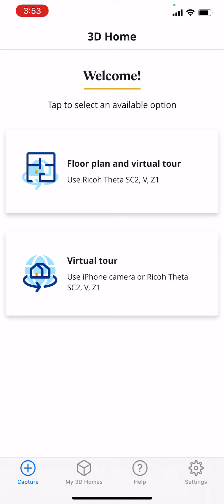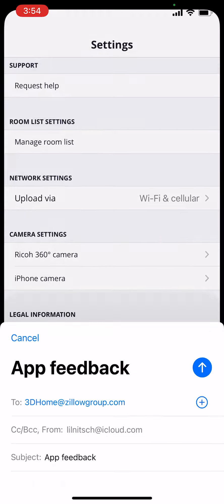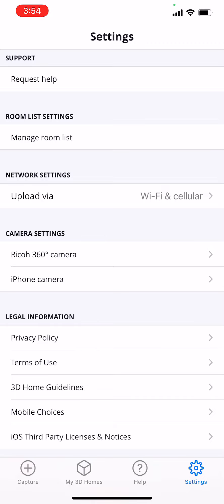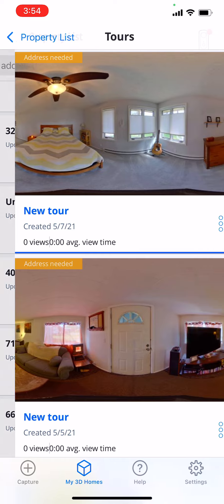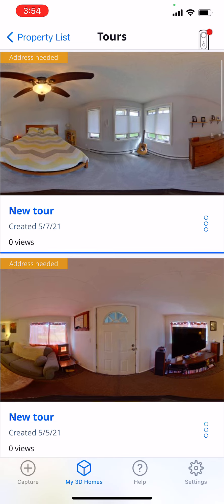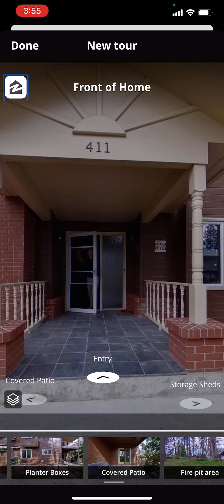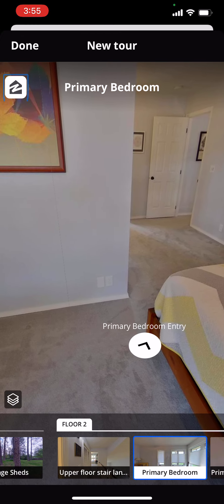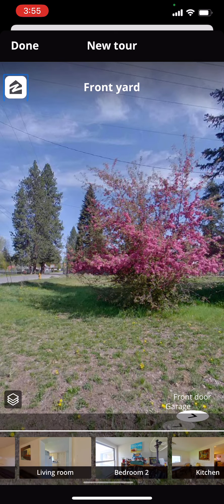Zillow 3D home tour Pano Missing ~ Work Around